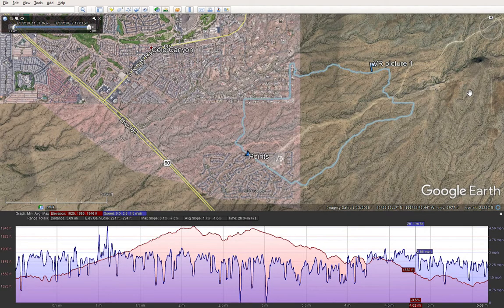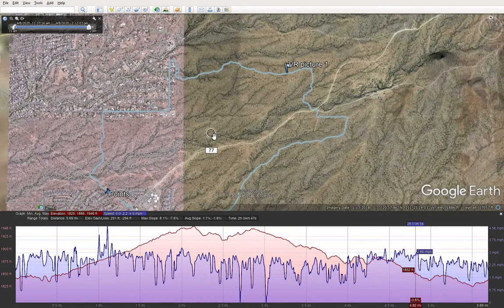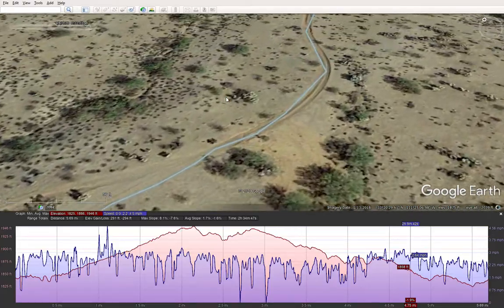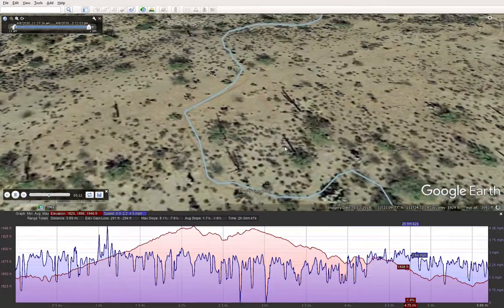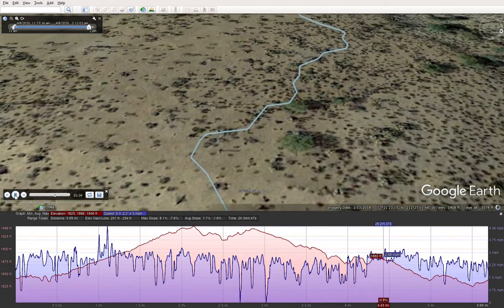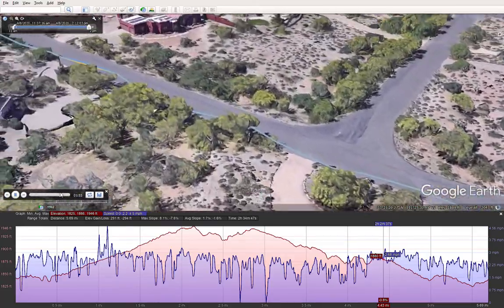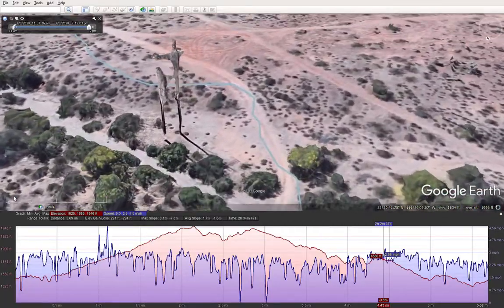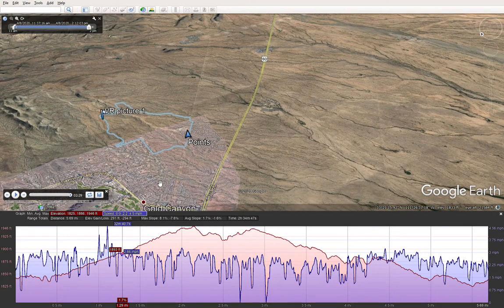Backyard To Sleepy Hollow 200408